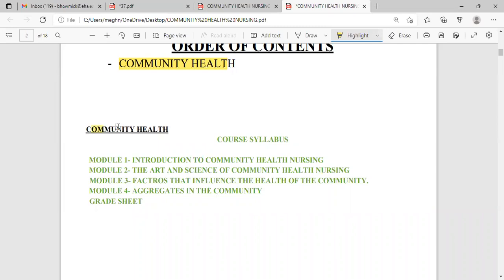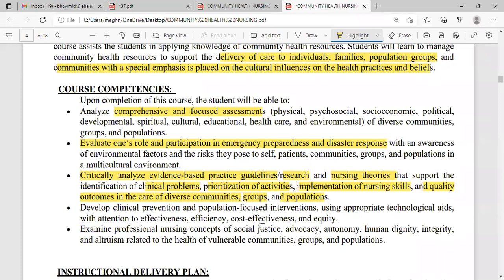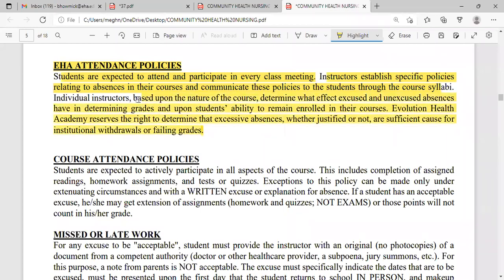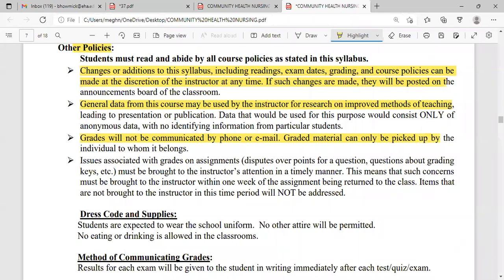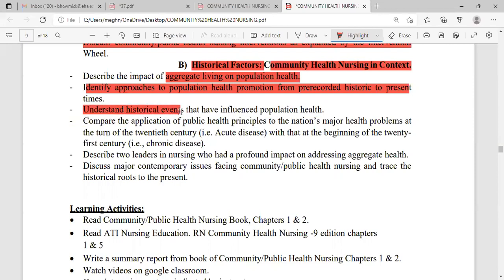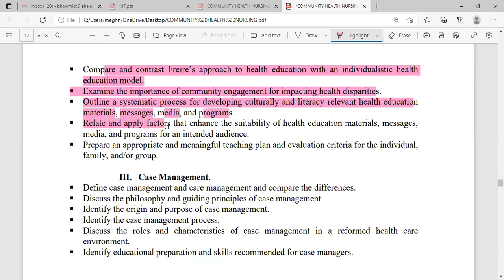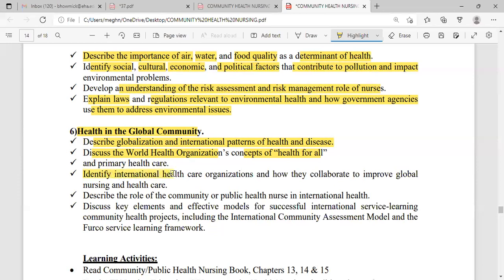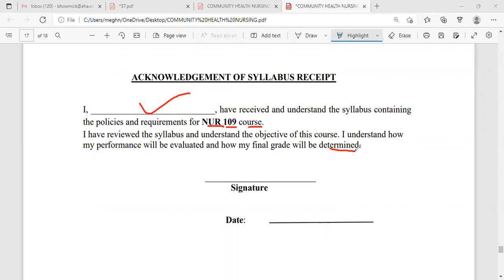SYLLABUS: Community Health Nursing, / Public Health Nursing or, Community Nursing Syllabus